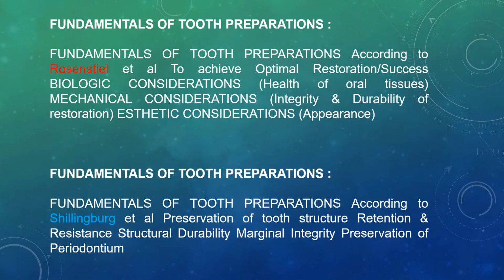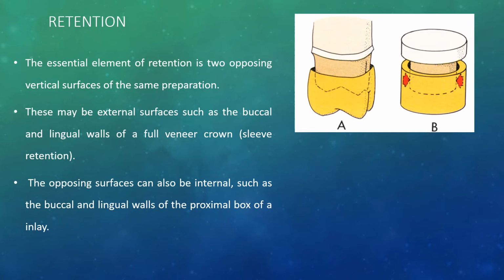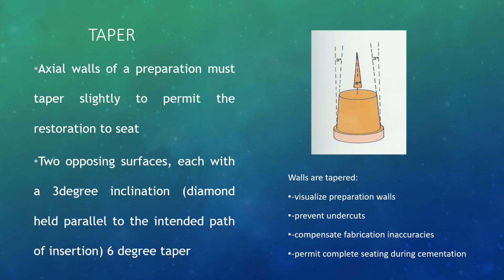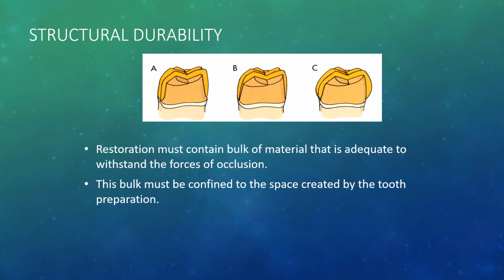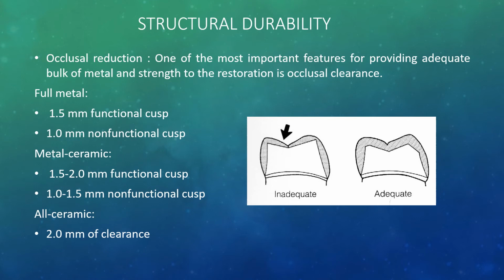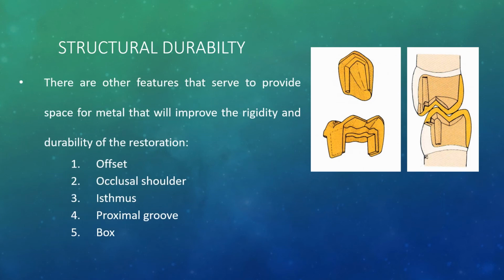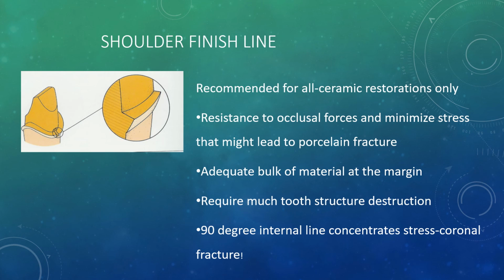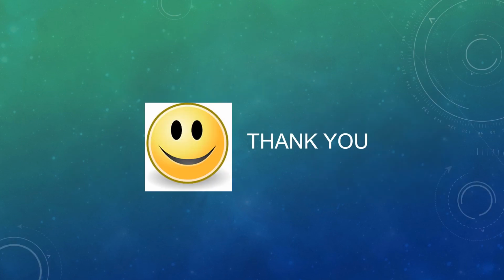Tooth Preparation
TITLE : PRINCIPLES OF TOOTH PREPARATION
DATE : 31ST MAY 2021
BATCH : 23
DEPT : DEPT OF PROSTHETIC DENTISTRY